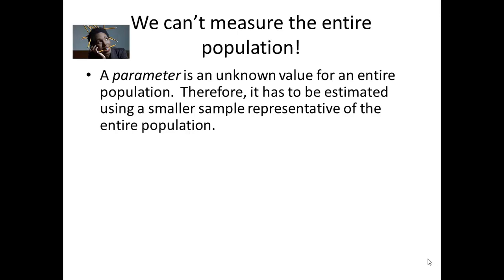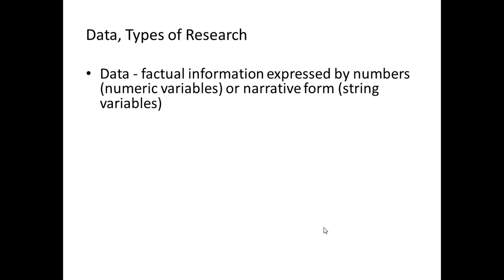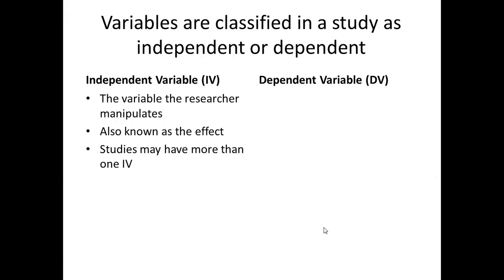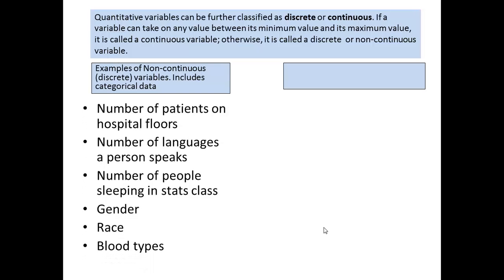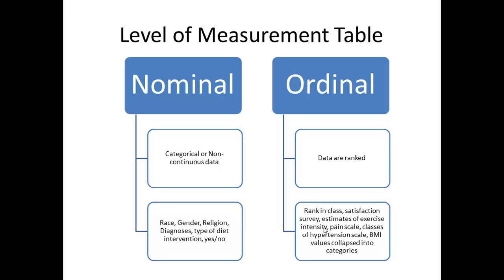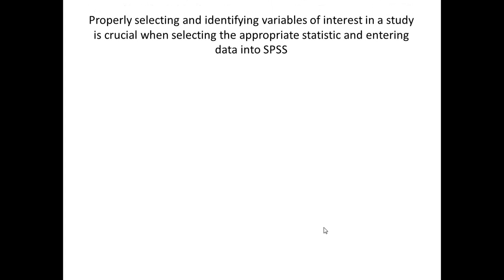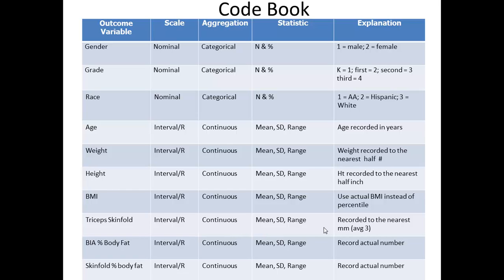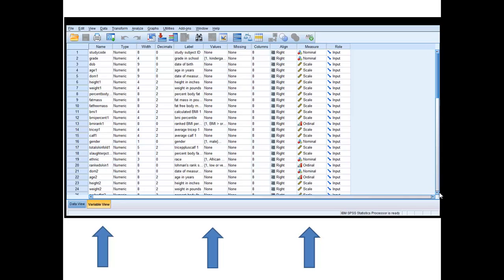Intro to Stats: Types of Stats, Variables, Measurement Scales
Types of statistics, Variables, Measurement scales